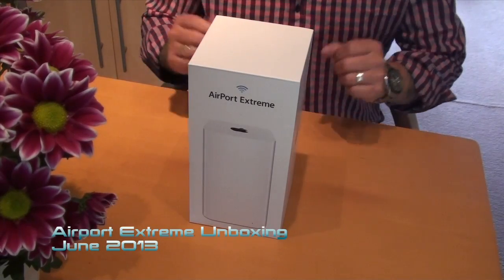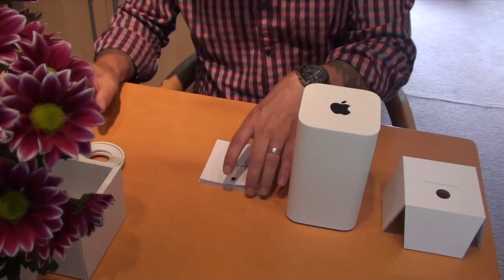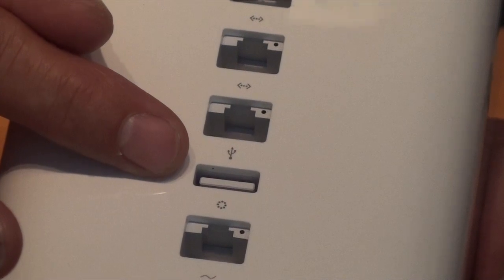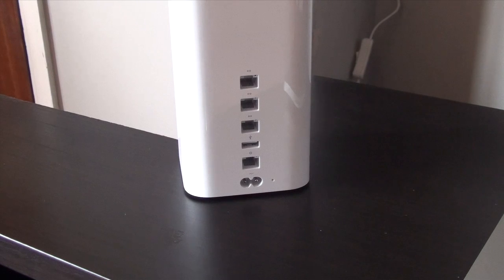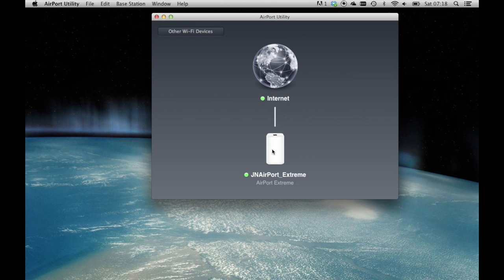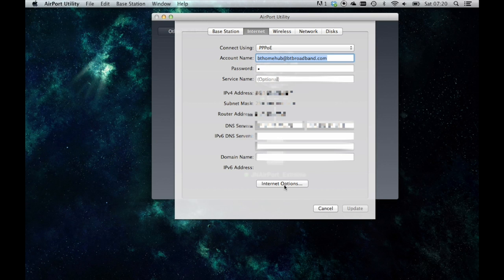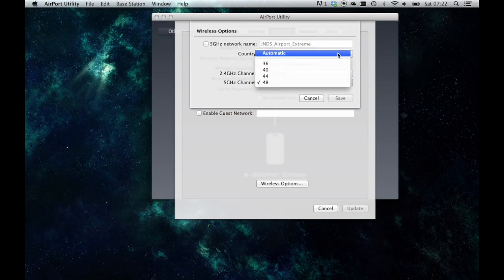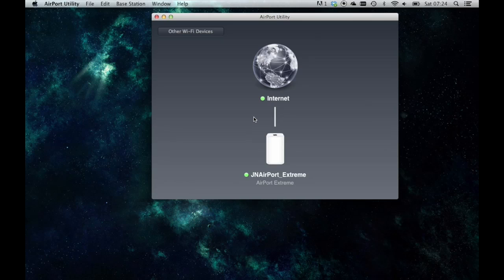Unboxing Airport Extreme 2013 and replace BT HomeHub 3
This video shows the unboxing of the new Airport Extreme 2013, and then takes you step-by-step through replacing the Bt HomeHub3 on Bt Infinity, and selecting the correct Airport network settings